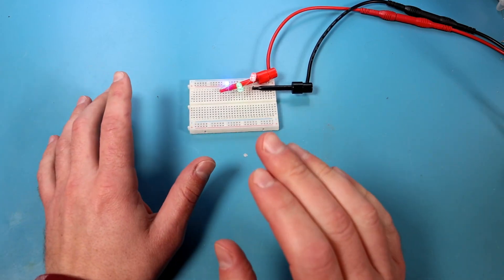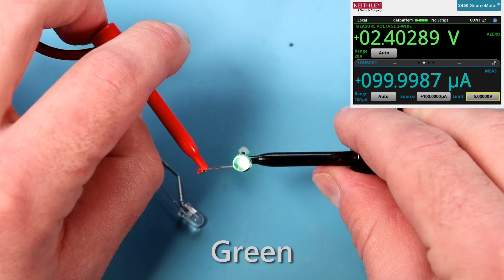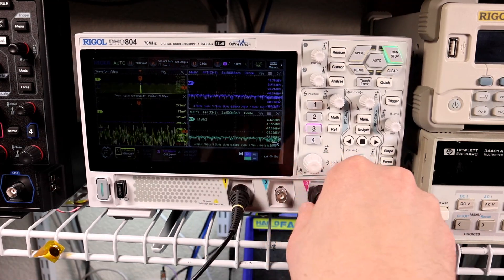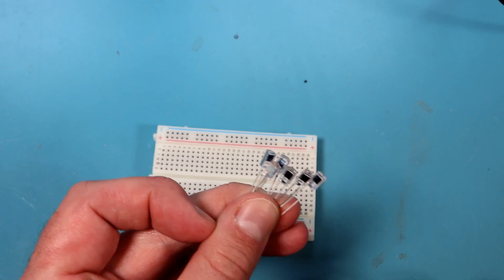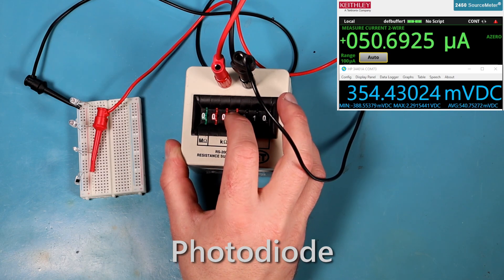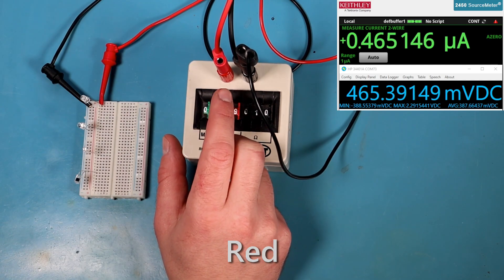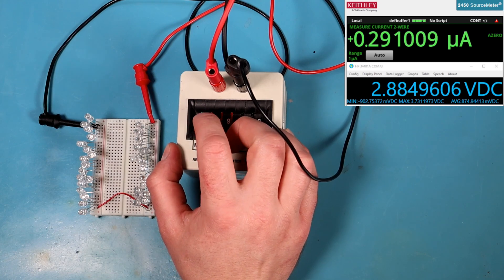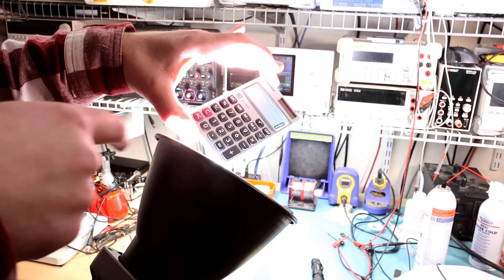The secret feature in every LED: a solar cell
Did you know that all LEDs have a secret feature? Not only can they convert electricity into light, they can also do the opposite: turn light into electricity, just like little solar cells!

In this video, Jeff looks at the use of LEDs not only as power-generation devices, but also as photodiodes to detect transmitted light signals. It's a little bit of practical electrical engineering on the lab bench.

Extended discussion of the video topic:
It turns out that the open-circuit voltage you get from an unpowered LED in bright light is usually a couple hundred millivolts lower than the forward voltage when you're driving it. Also, the spectral sensitivity of an LED used in a receive mode is relatively narrow, generally centered at a slightly longer^H^H^H^H^H^H EDIT: *shorter* wavelength than its peak emission wavelength. If you want to learn more about that effect, I recommend the paper by Filippo et al. (2017) "LEDs: Sources and Intrinsically Bandwidth-limited Detectors"

All of this is well-known, of course, even if LED datasheets pretty much never discuss the characteristics of their components in a receive mode. Semiconductors in general have long been known to be sensitive to light: that's part of the reason for the black epoxy cases surrounding many ICs.

Also, in case you're wondering what the deal is with that red LED on the PCB of the Casio SL-310SV calculator, I believe it's there to regulate the voltage from the normal solar cell in case the calculator is in very bright light (e.g., outside).